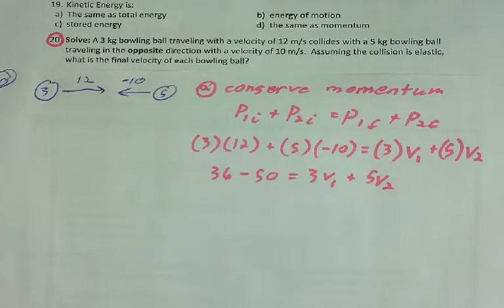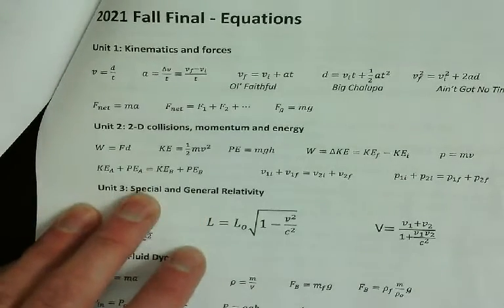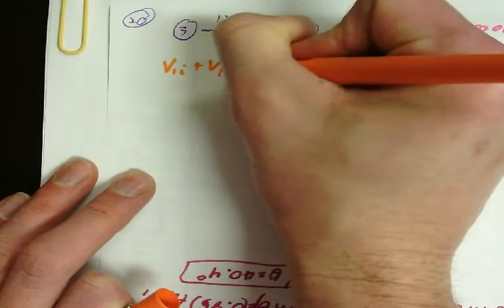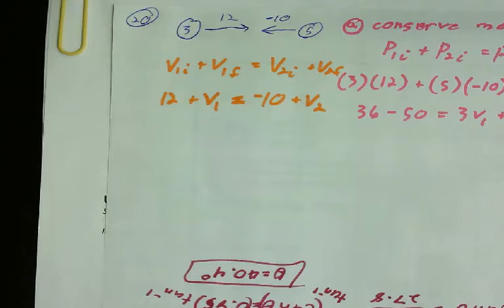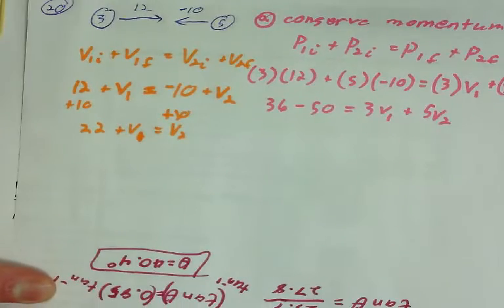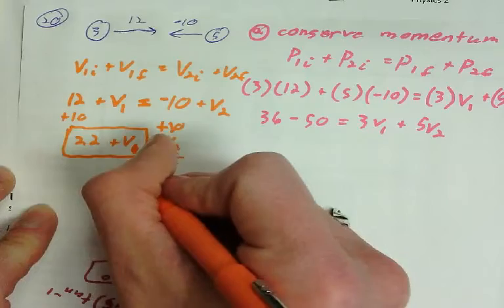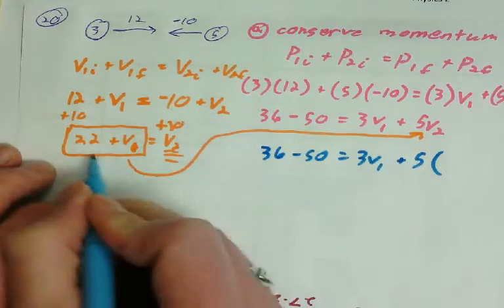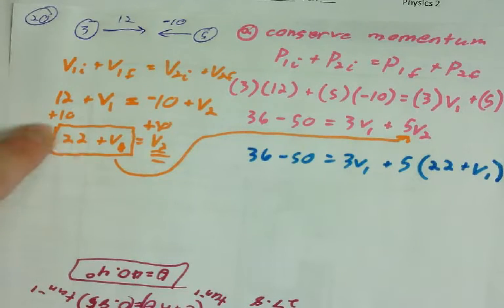Physics 2 - Final Exam Review: Elastic Collisions (#20)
Elastic collisions example problems